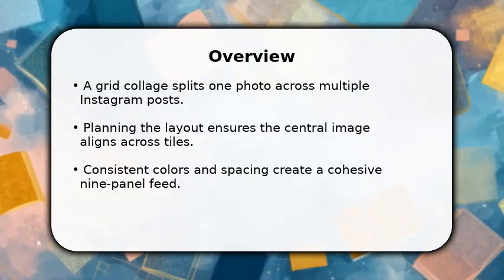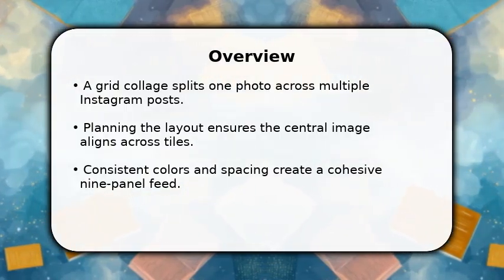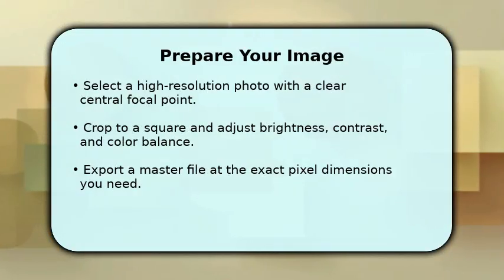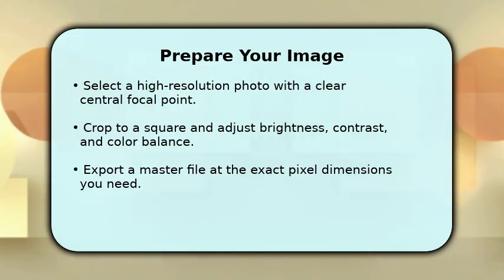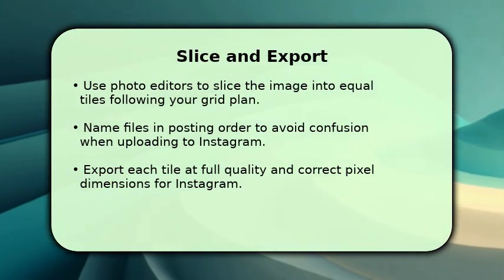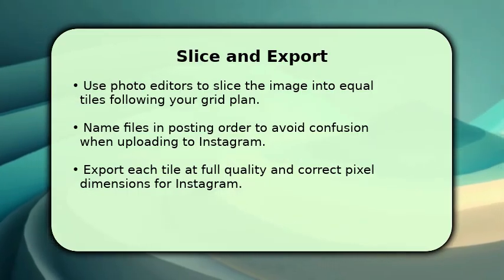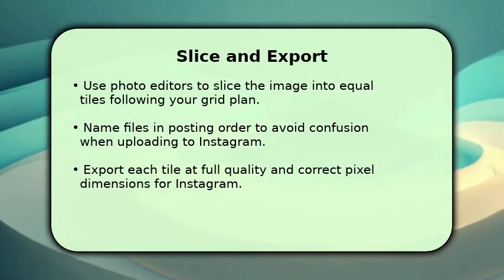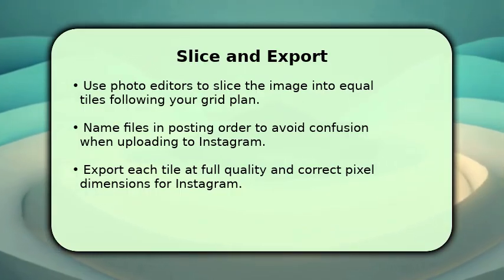How to Make Grid Collage in Instagram - Step by Step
How to Make Grid Collage in Instagram - Step by Step | 🔒 Surfshark VPN Deal — Stay private and secure. $1.99/mo + 3 Months Free ▸

Dive into the creative world of Instagram with our step-bygy guide on making a grid collage. Discover how to select, arrange and style your favorite images for an eye-catching post that stands out in your feed or stories.

Instagram Guide, Grid Collage, Create Post on Instagram, Arrange Images, Style Your Photos,